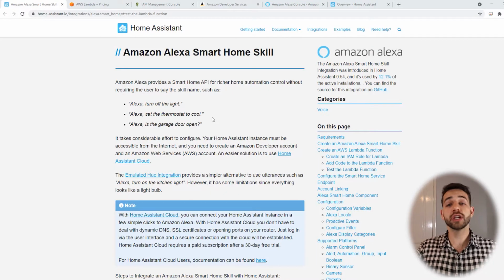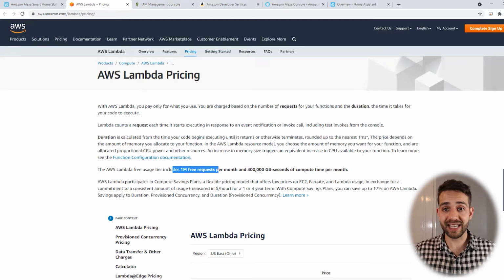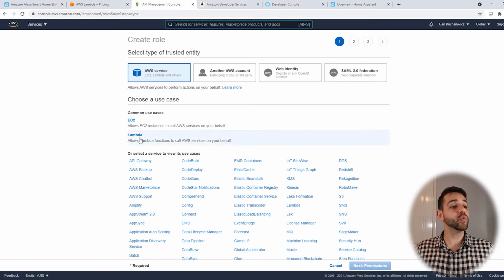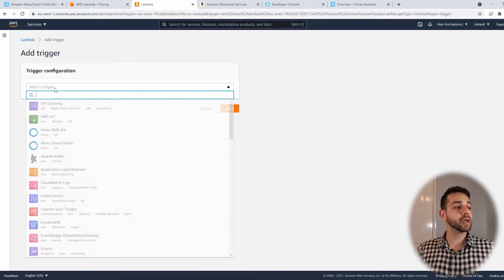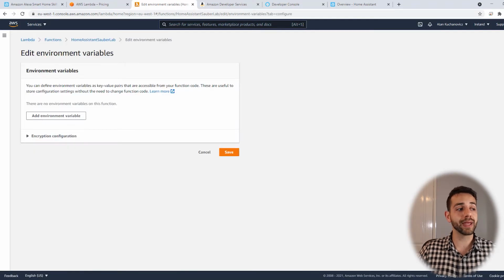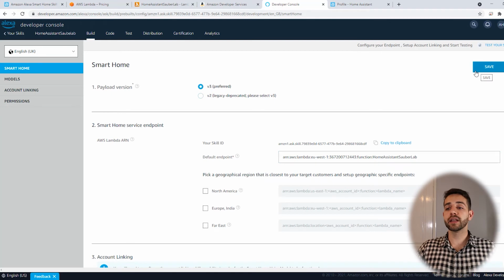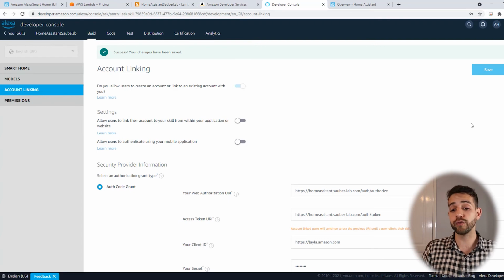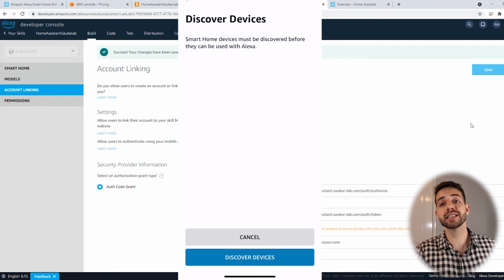Let's install Amazon Alexa in our Home Assistant – Local Setup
In this video, we will install one more integration in “Home Assistant”. This time it's Amazon Alexa's turn.
Remember that this installation will only work for local installation. If you already use the Home Assistant cloud, then don't bother with it, the integration is ready for you. All you need to do is link to your device.

To configure the “Discovery” event, the following command was used:

  "directive": {
    "header": {
      "namespace": "Alexa.Discovery",
      "name": "Discover",
      "payloadVersion": "3",
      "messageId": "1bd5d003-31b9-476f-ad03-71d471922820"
    "payload": {
      "scope": {
        "type": "BearerToken"